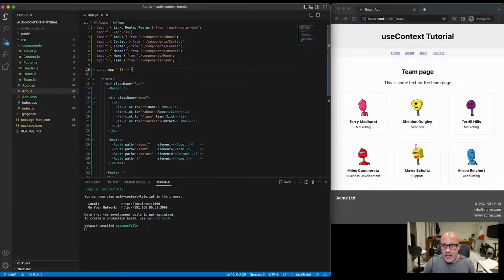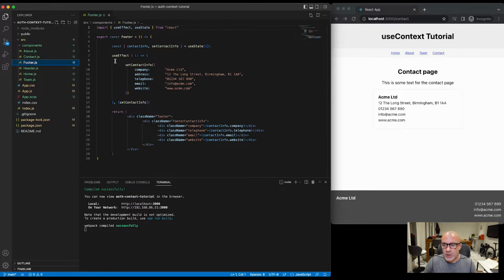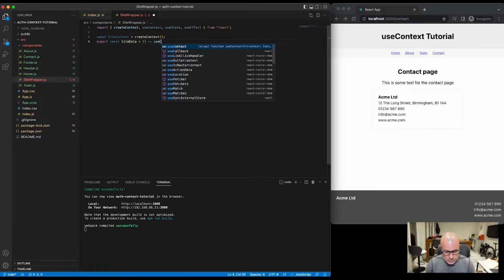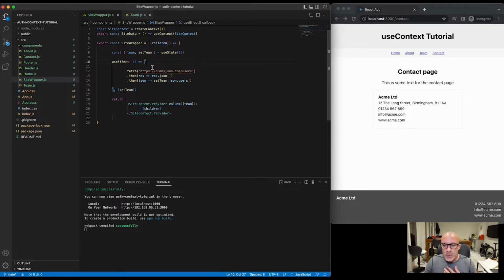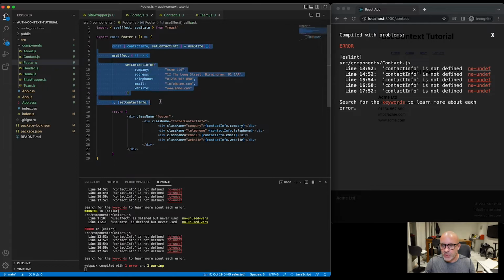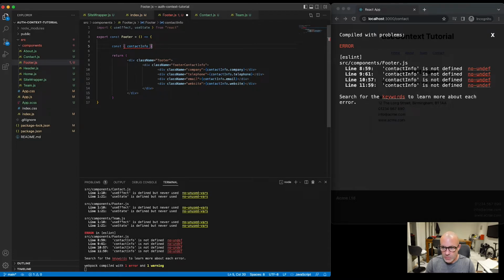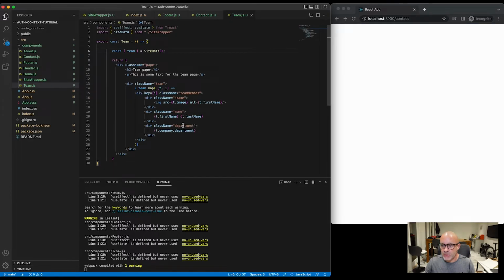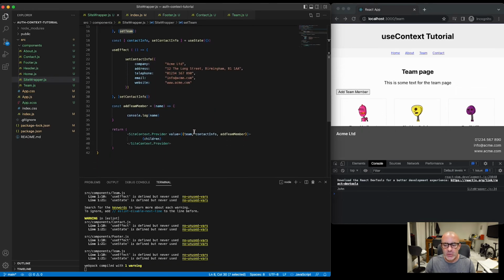How to use the useContext Hook for a truly global state - React JS Tutorial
React JS Tutorial - useContext

Are you fed up with paying state, data and functions up and down through your components? Well you need the useContext hook.

In this video we'll walk through how to get your own global state setup and running with the useContext hook. No more passing props up and down components.

Many people find useContext confusing at first, but after this video, you should be off and running.

00:00 - Introduction
01:54 - Creating a wrapper component
02:15 - Importing the hooks
03:03 - Defining the wrapper
03:43 - Exporting our data to the provider
05:27 - Wrapping our application
06:03 - Using our new context
07:09 - Passing functions through the context
08:59 - Summary